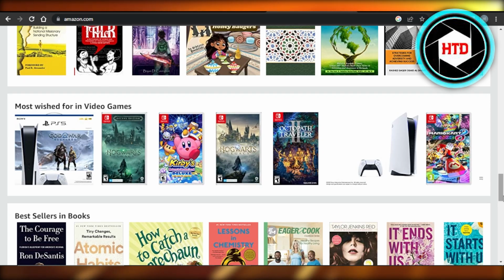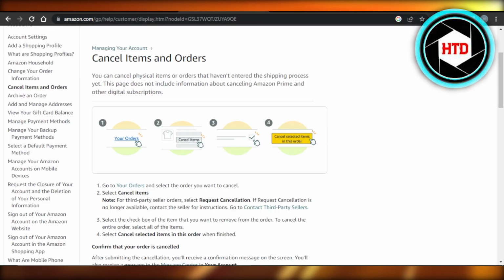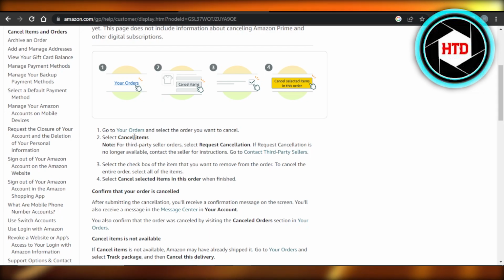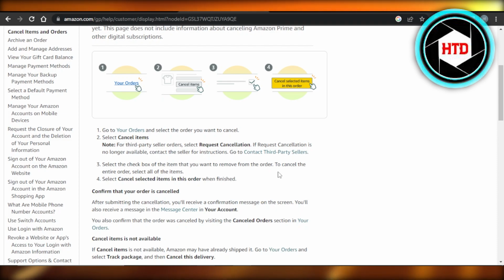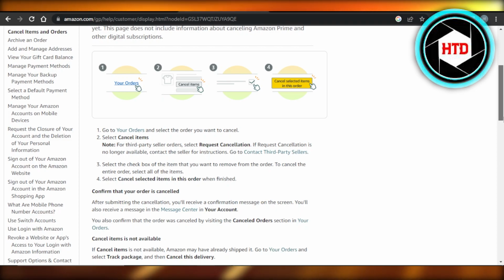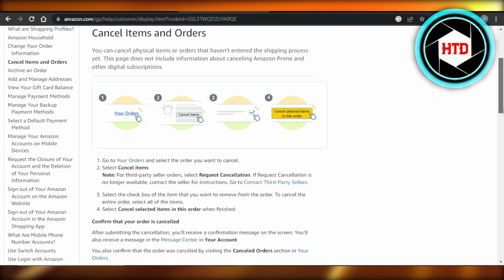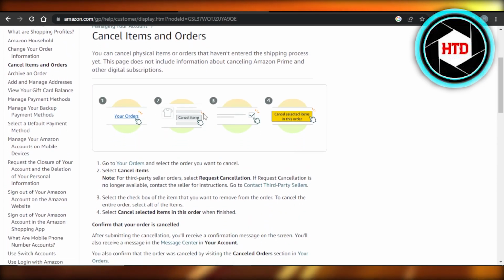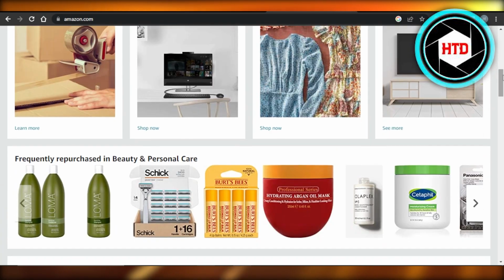How To Cancel Order On Amazon (2025)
Learn How To Cancel Order On Amazon. It is really easy to do and learn to do it in just a few minutes by following this super helpful tutorial to get a better understanding of everything.